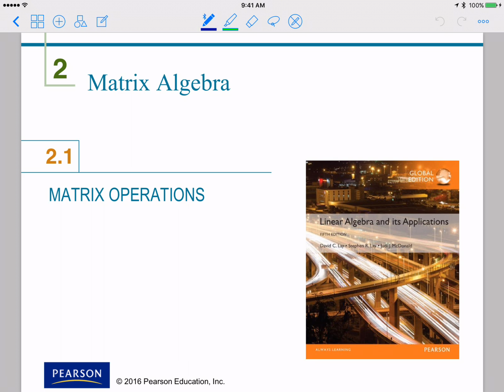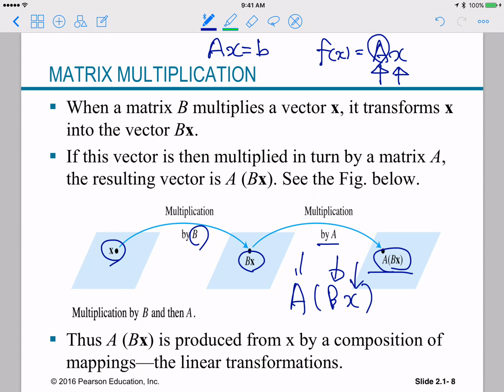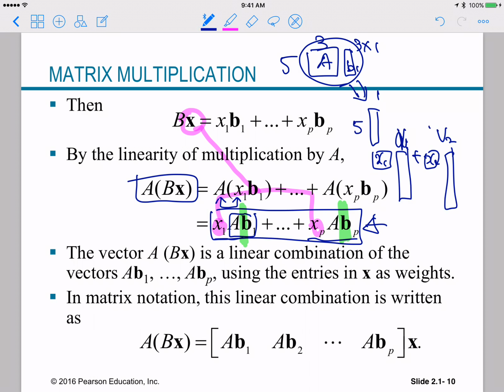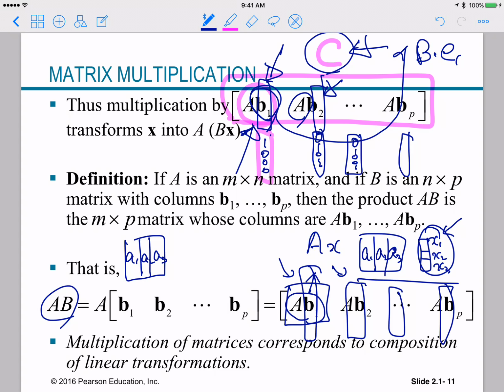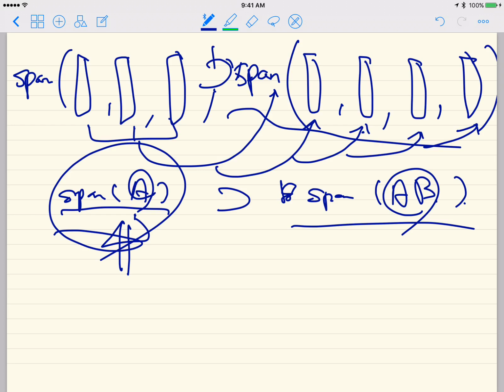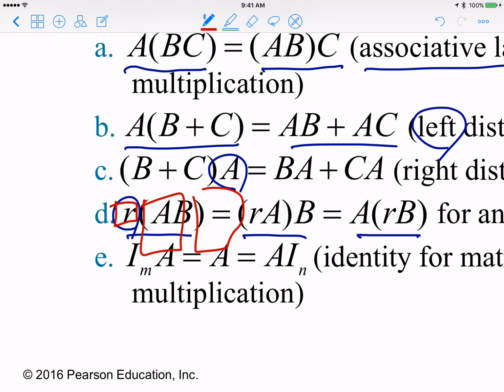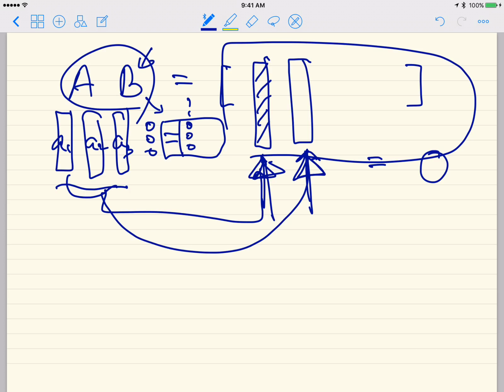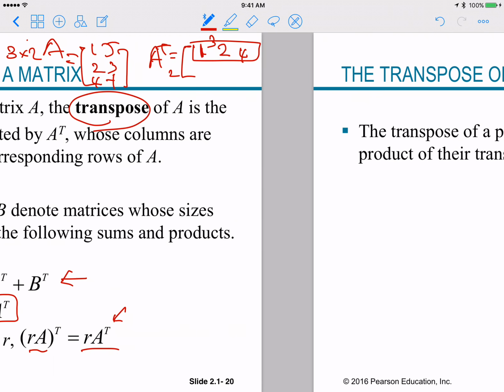Linear Algebra Lecture 10 (170406)